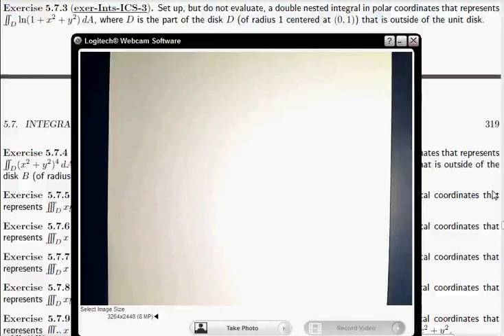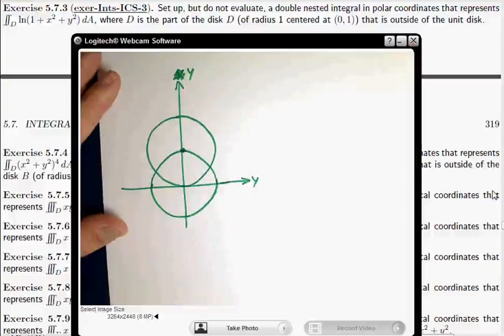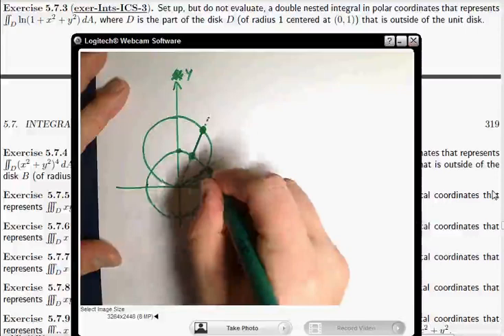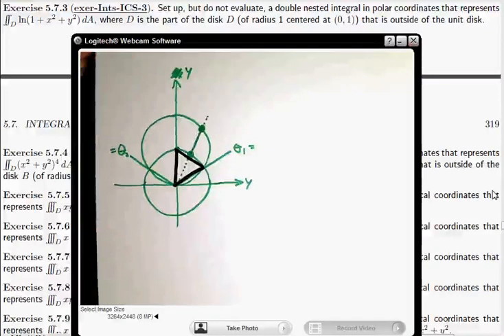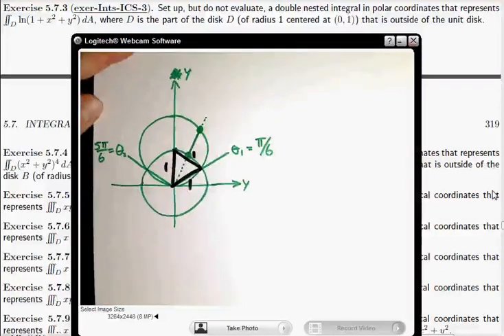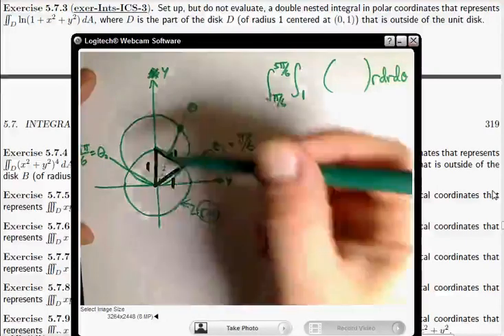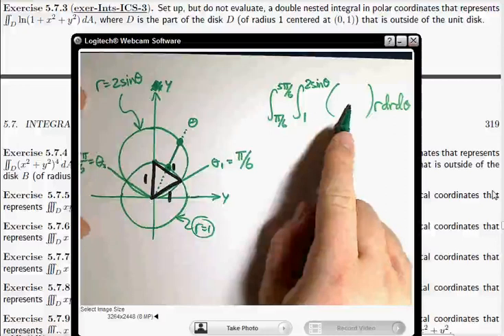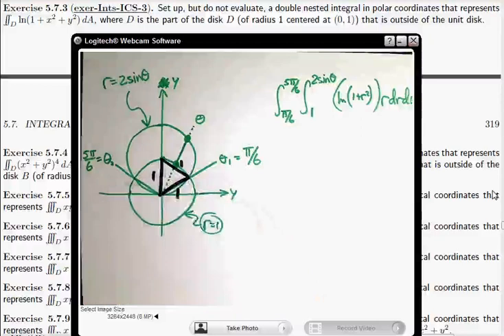Solution to Exercise Ints ICS 3